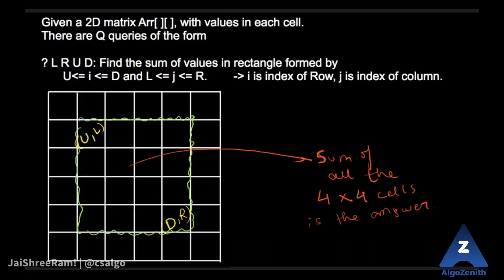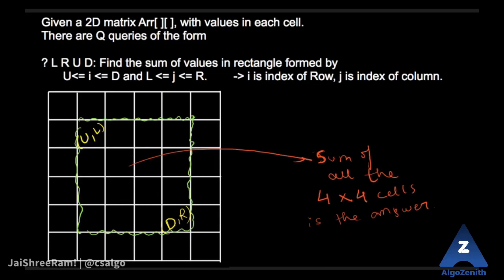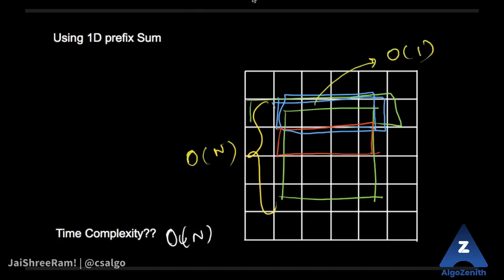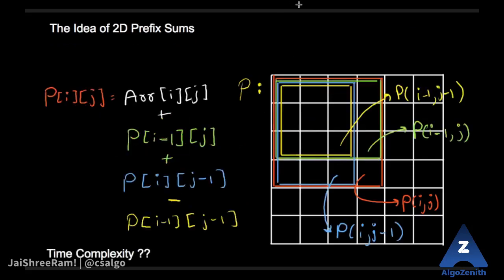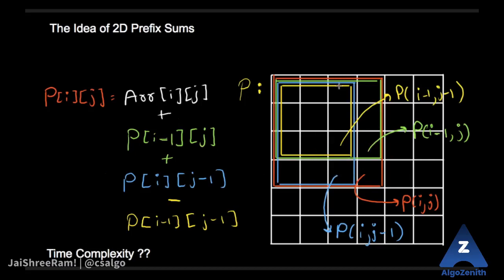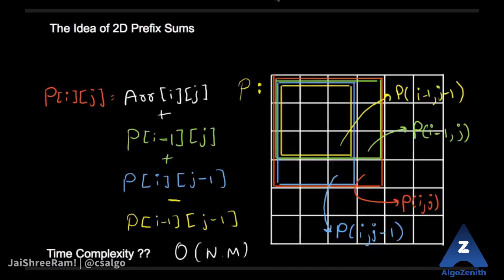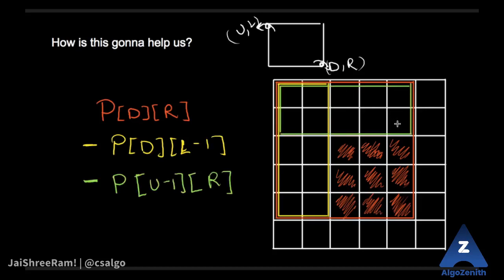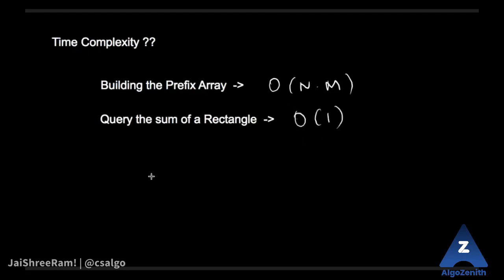07 2D Prefix Sums Concept | Matrix Range Sum Queries | AlgoZenith DSA Lecture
2D Prefix Sums Concept | Complete AlgoZenith DSA Lecture

This lecture provides a complete understanding of the 2D Prefix Sums Concept — an extension of the prefix sum technique used to solve range sum queries efficiently in two-dimensional data structures such as matrices and grids. It focuses on mathematical intuition, step-by-step construction, and practical implementation for competitive programming and algorithmic problem-solving.

Topics Covered:
• Concept and mathematical formulation of 2D prefix sums
• Constructing prefix sum matrices in O(n*m)
• Answering submatrix sum queries in O(1)
• Handling edge cases and boundary conditions
• Optimization techniques for large matrix computations
• Real-world applications in image processing and dynamic programming
• Example problems from coding interviews and contests

Learning Outcomes:
• Understand and implement 2D prefix sums efficiently
• Optimize multi-dimensional range queries using precomputation
• Strengthen your foundation in arrays, matrices, and space-time trade-offs